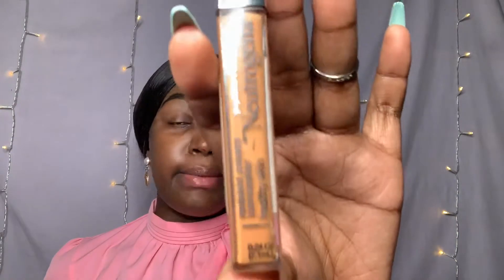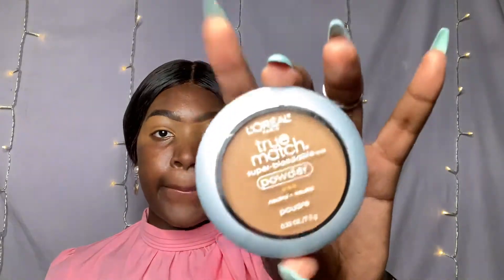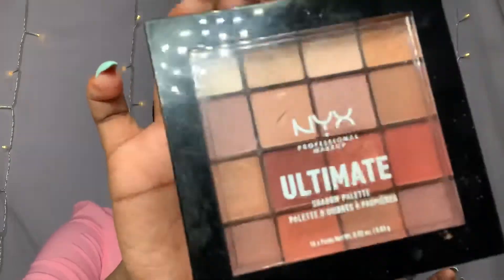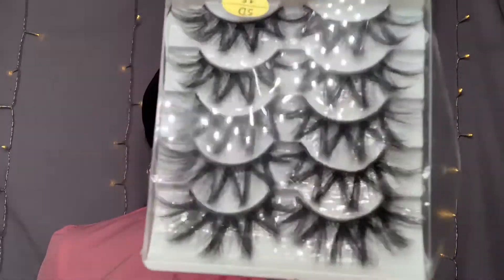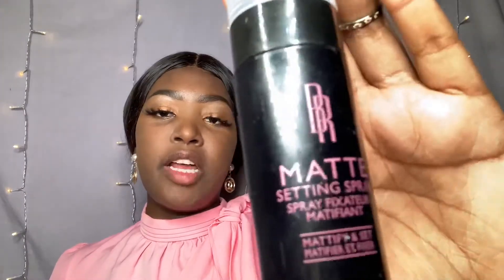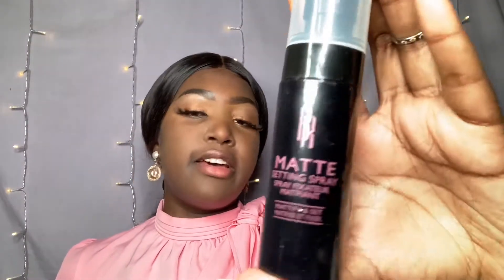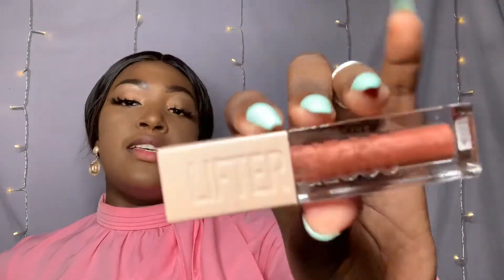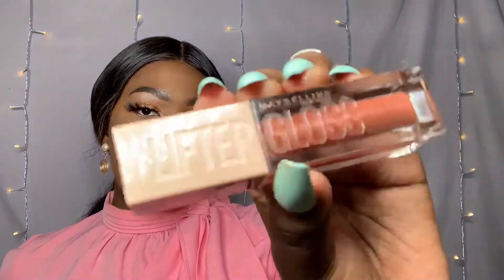GET READY WITH ME